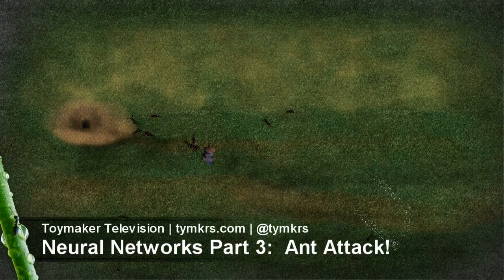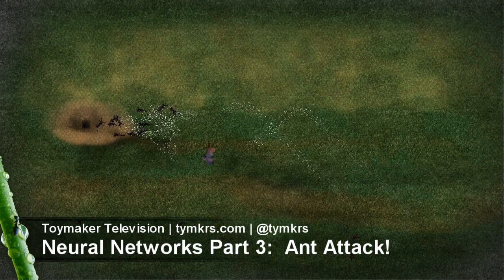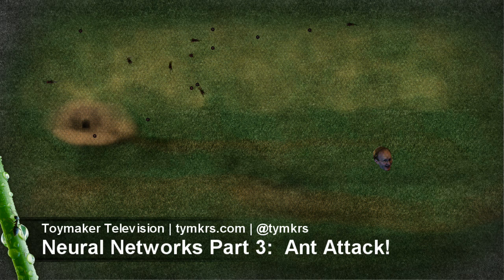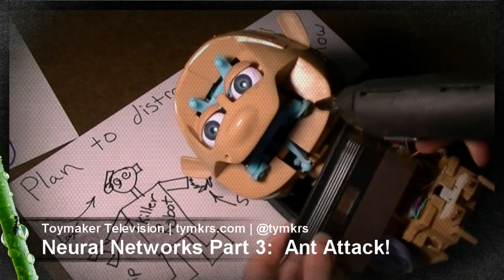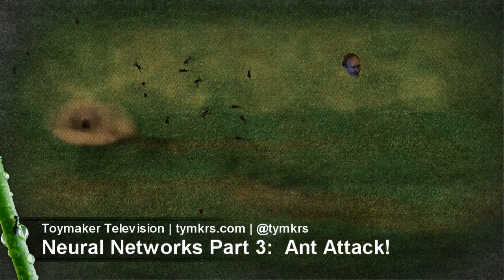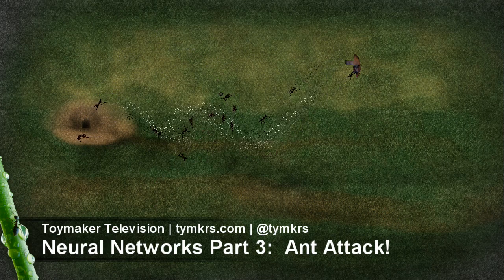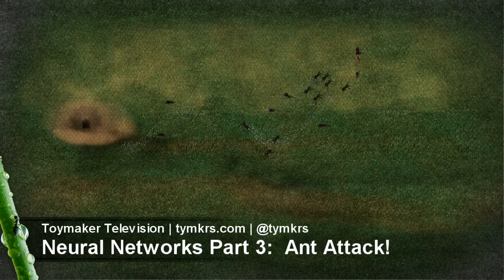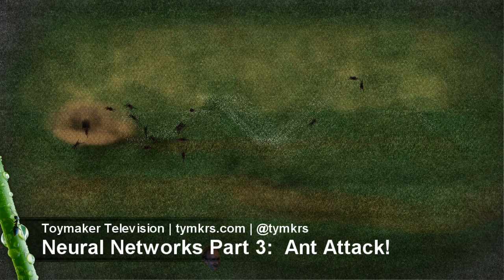Neural Networks - Part 3: Ant Attack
For more information on this project, visit us on our new forums!

Back by popular demand, our homebrew neural network in a new package.  This time we are teaching you guys about how simple individual AI can work together to solve complex problems.

Thanks for all of the comments so far, feedback from you guys helps us stay motivated!

Don't hesitate to message us!

Attribution:

Ant on a tree, by Thomas Quaritsch, 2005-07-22
The Toymaker, by Chris Newberg, 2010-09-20